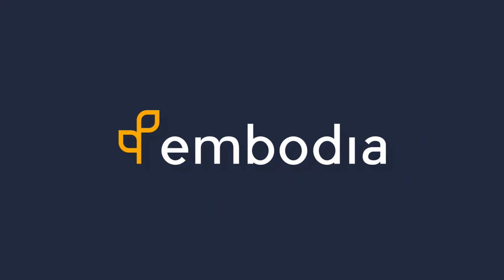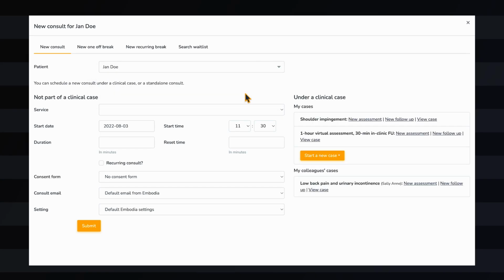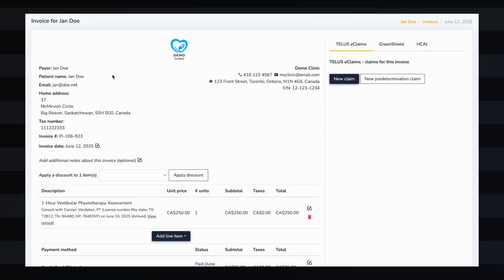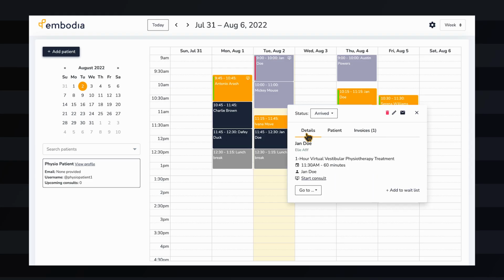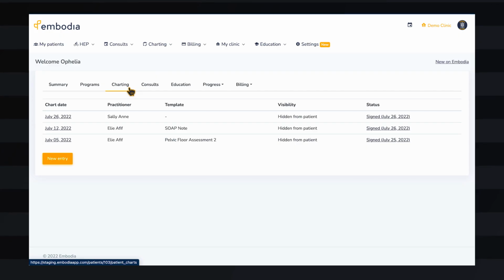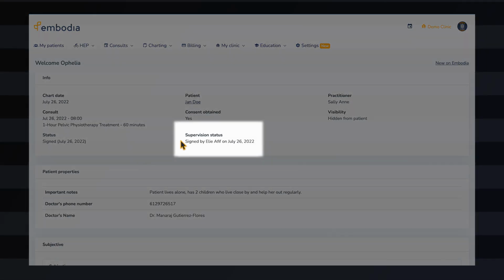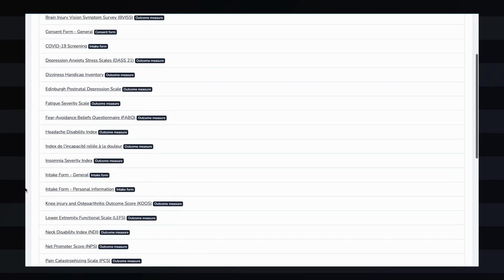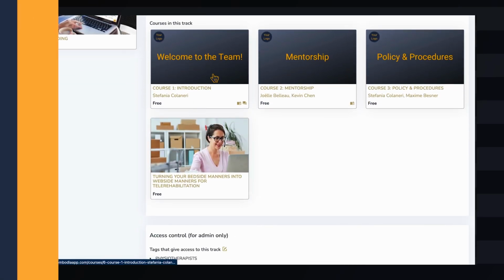Tutorial | A Guided Tour of Embodia, An All-In-One Practice Management Solution for Allied Health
Embodia is an all-in-one practice management solution for allied health professionals. Get an overview of scheduling, invoicing, charting, booking, HEP & more.

This video can help you get a bird's-eye view of the Embodia platform.

Whether you are using this video to select a new practice management software for your practice or are reviewing it before your complimentary Embodia demo.

Streamline your practice with Embodia, the all-in-one practice solution for allied health professionals.

With Embodia's highly customizable platform you can chart, schedule, bill, view reports, offer online booking, prescribe home exercise programs and patient education, send outcome measures and questionnaires, offer virtual sessions, use a waitlist, enjoy countless automations, such as emails, and run your whole practice on one platform.

Plus, choose from 1000+ online con ed courses and enjoy member discounts.

💻 You can also book a complimentary demo with us at a time that works for you